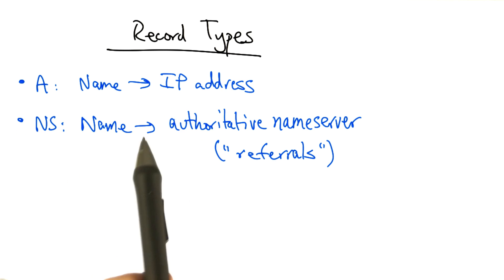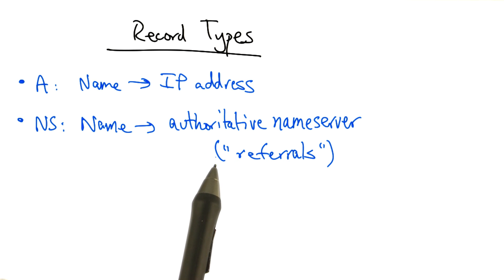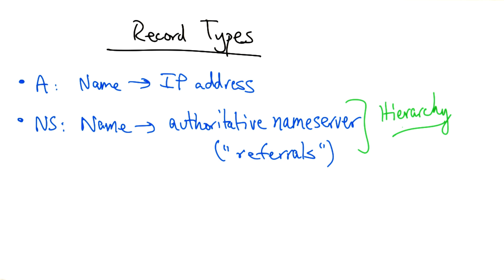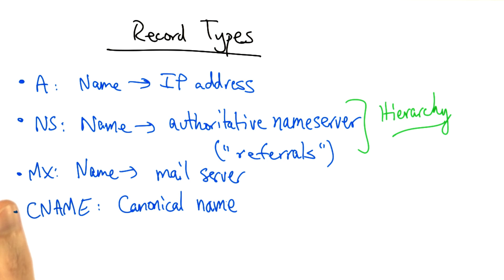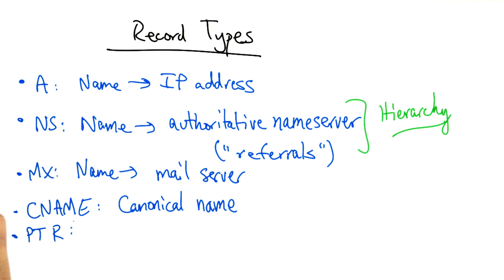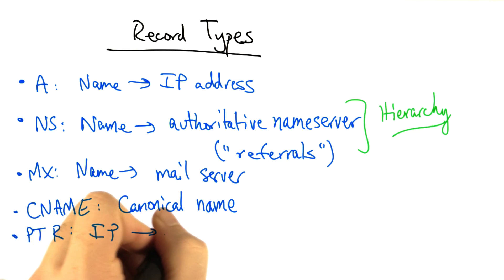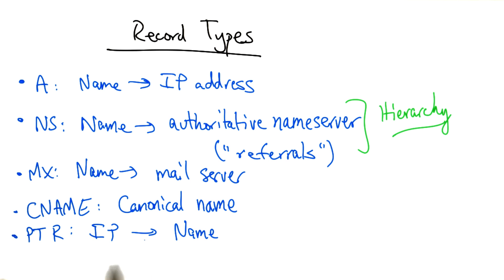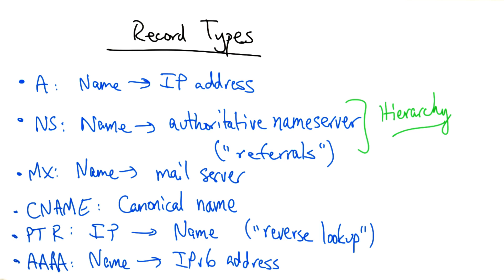Record Types - Georgia Tech - Network Implementation